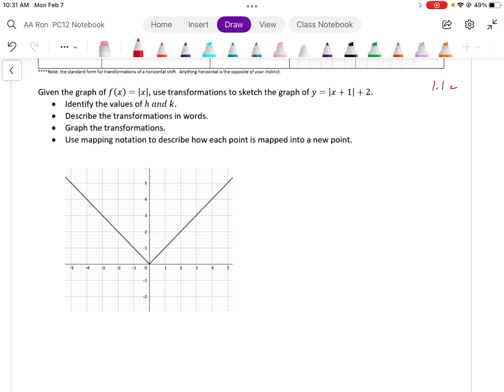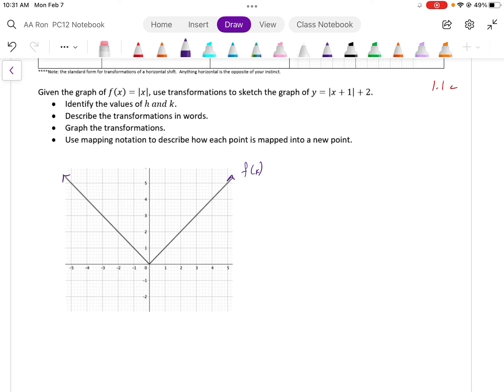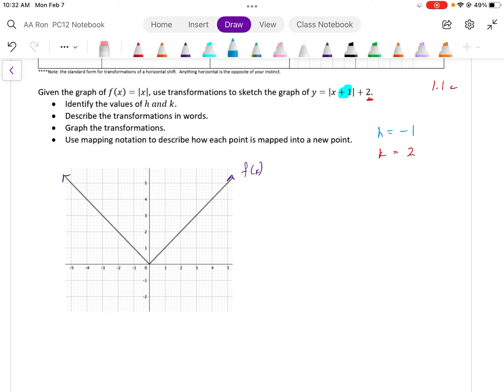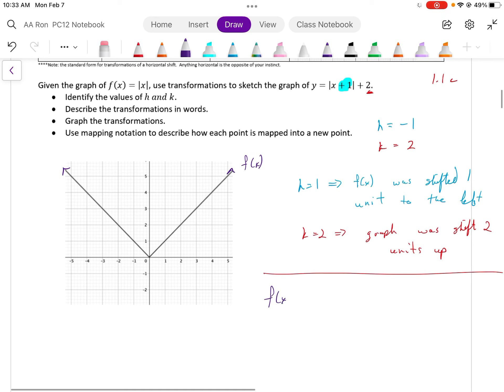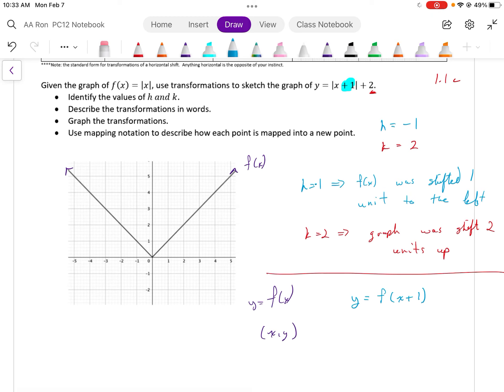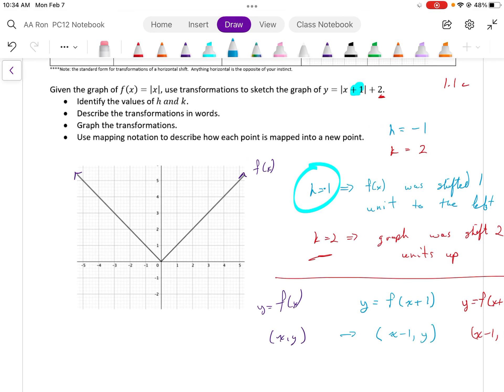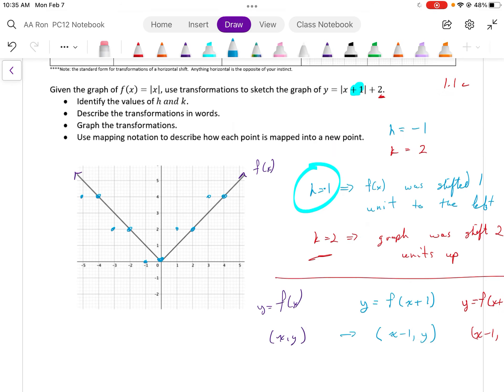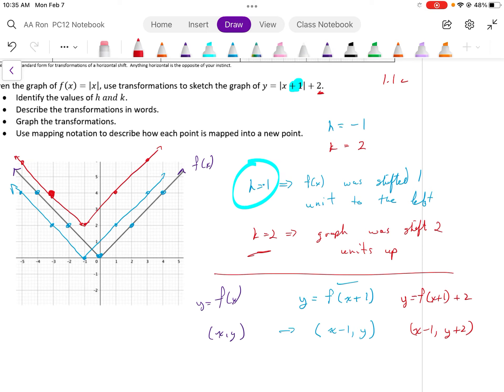PC12 1.1c Horizontal and Vertical Transformations